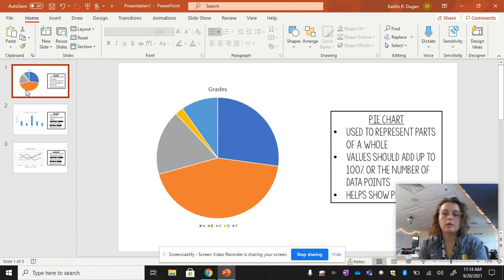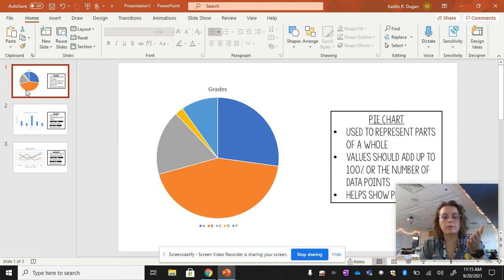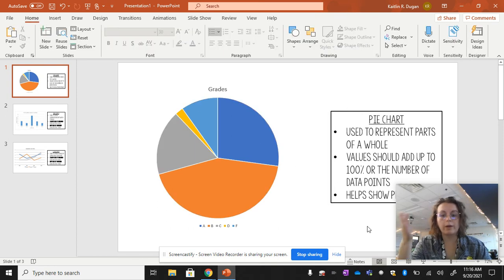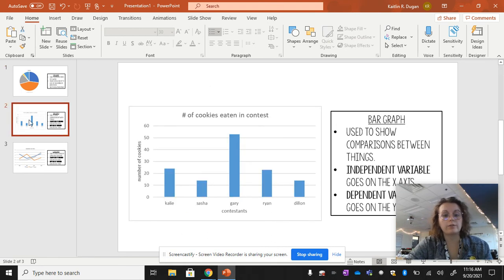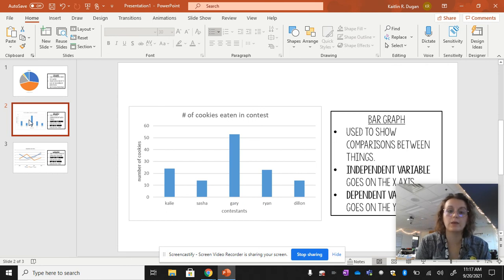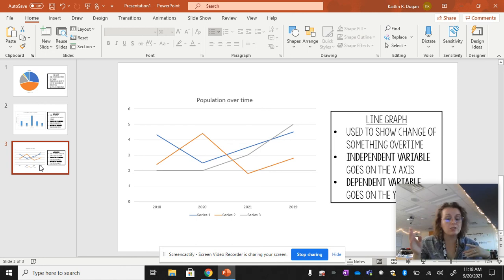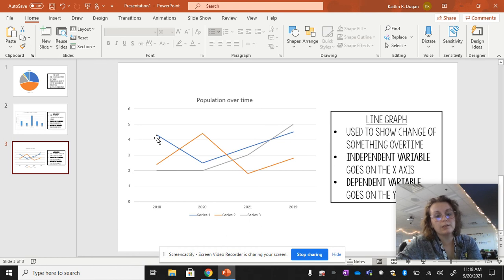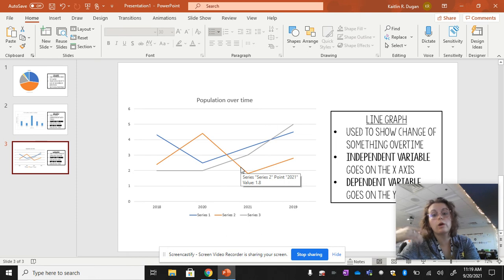Graphs and their purpose